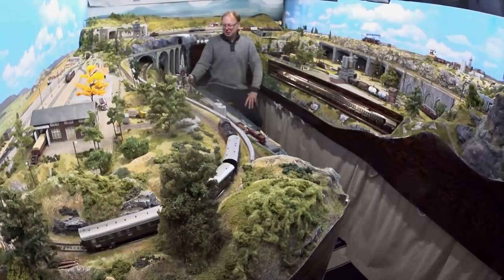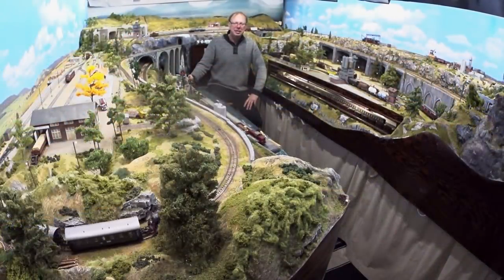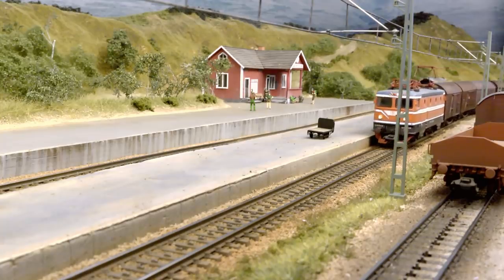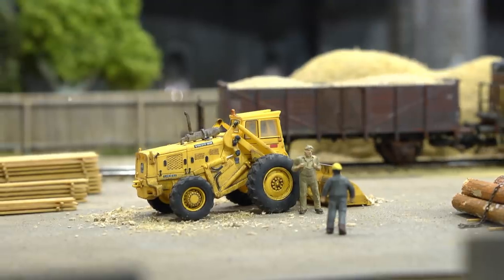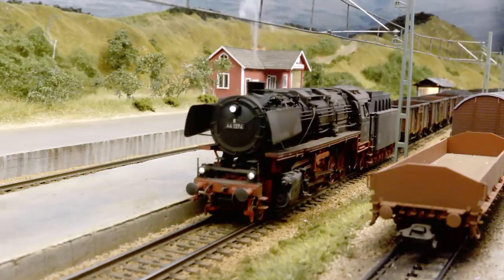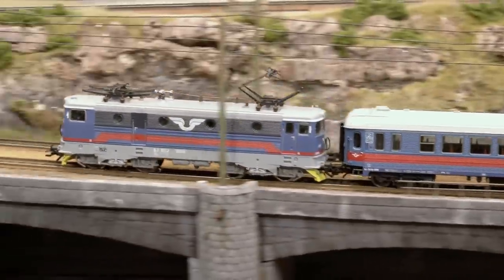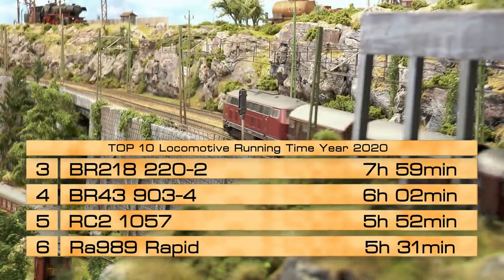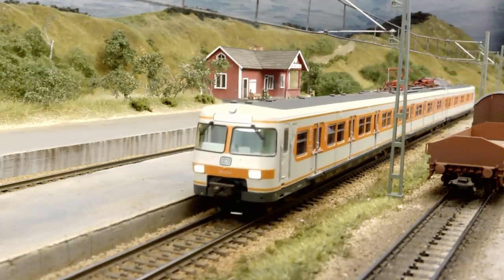Layout Update Tour and Top 10 Locomotives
Layout tour and New amendments to the Layout Year 2020.  Counting down the 10 most run Locomotives of the year.

The voice audio seems to be missing in a few clips during Top 10 Locomotives. One audio track was missing in the audio rendering. Sorry for that!

oder..

Vielen Dank!

/ Marklinofsweden

Title: The Illusionist  (SS_7100034)
Album: Magical Moments
Composer: Lydiane Benard (BMI) 100%
Publisher: Sonic Desktop Publishing (BMI) 100%